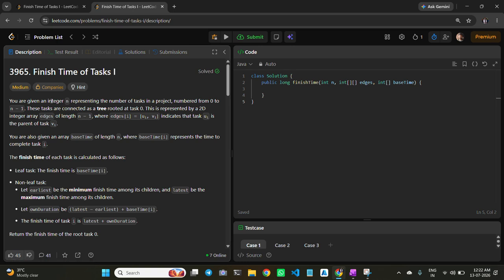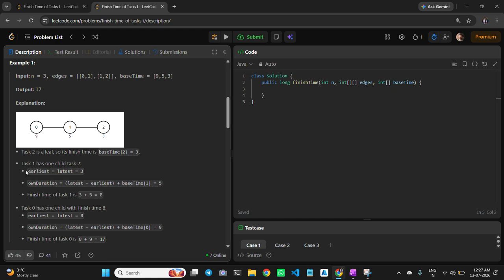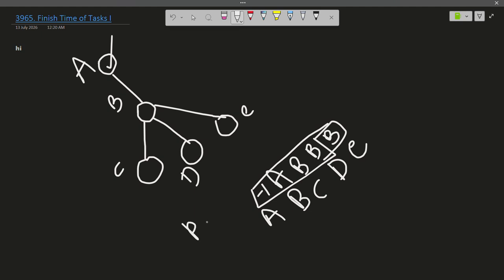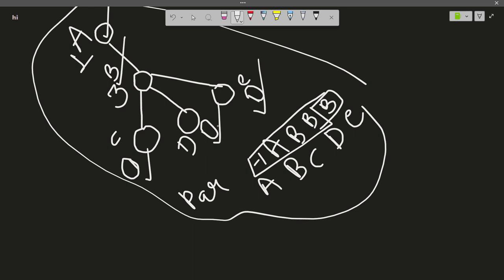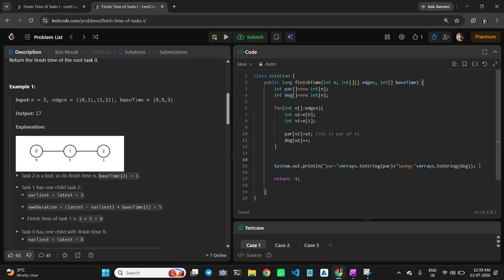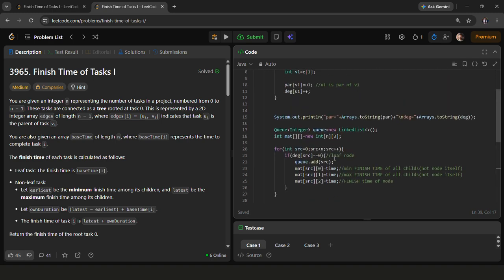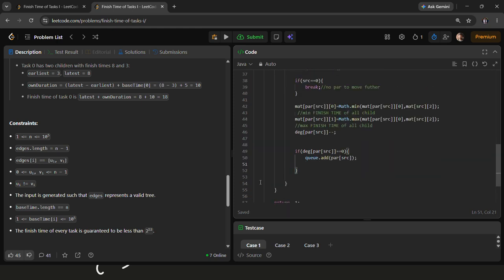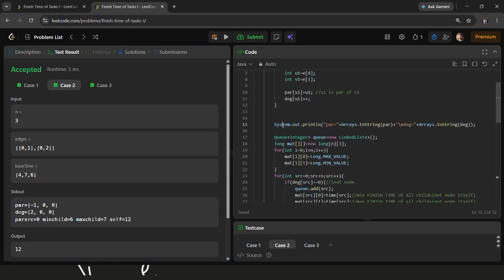3965. Finish Time of Tasks I Kahn Algo | bfs | Java | Queue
Master Bottom-Up Tree DP using Kahn's Algorithm with this efficient O(n) solution for LeetCode 3965 – Finish Time of Tasks I.

In this video, you'll learn how to process a rooted tree from the leaves to the root using Kahn's Algorithm (Topological Sort) instead of recursion or DFS. We maintain the minimum and maximum finish times of each node's children and compute every parent's finish time only after all its children have been processed.

📌 What you'll learn:
Bottom-Up Dynamic Programming on Trees
Kahn's Algorithm for Tree Processing
Using Outdegree instead of Indegree
Computing Earliest & Latest Child Finish Times
O(n) Time Complexity Approach
Clean and Optimized Java Solution
Interview Tips & Intuition
⏱️ Problem:

LeetCode 3965 – Finish Time of Tasks I

💻 Language:

Java